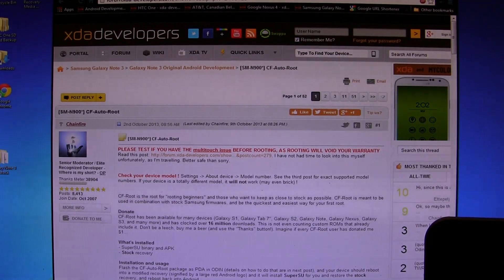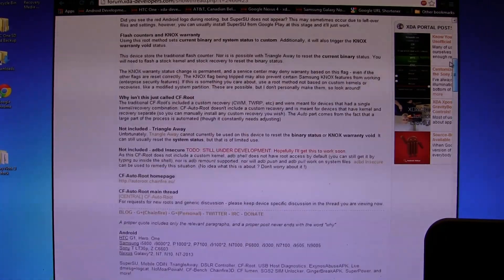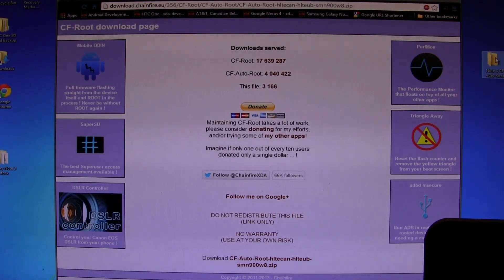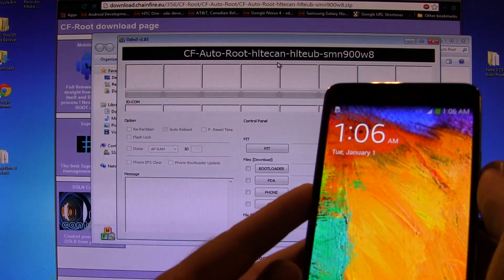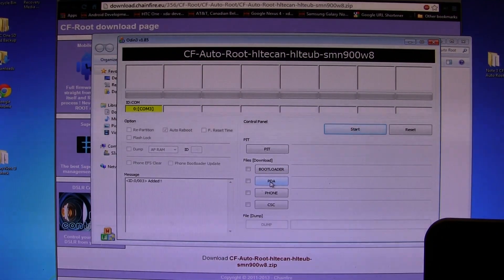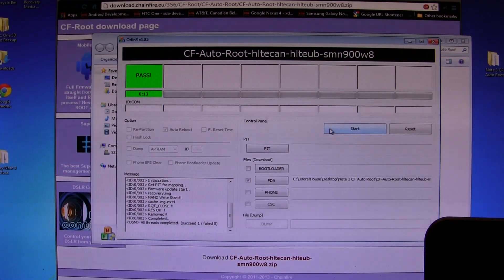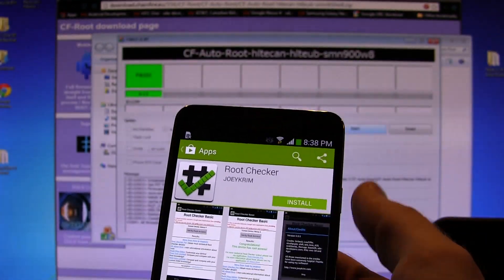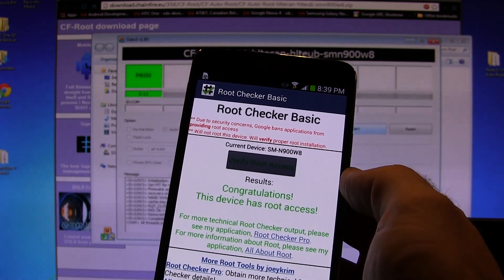GALAXY NOTE 3 - HOW TO ROOT - 5 MINUTE ROOT QUICK & EASY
QUICK & EASY GALAXY NOTE 3 - 5 MINUTE ROOT